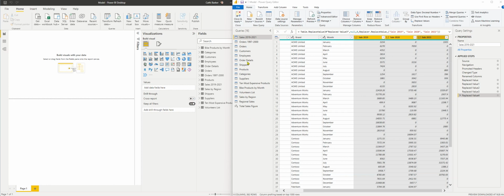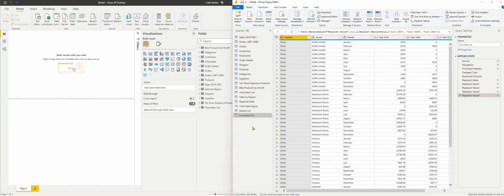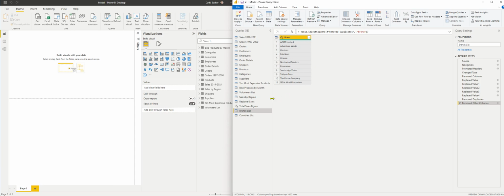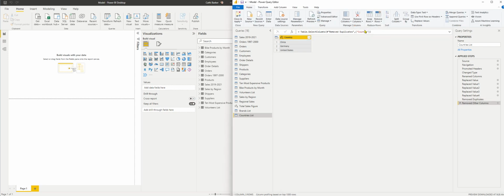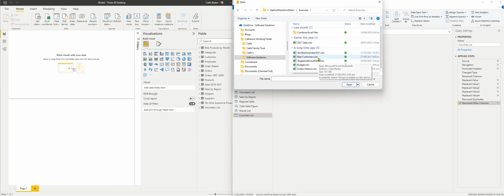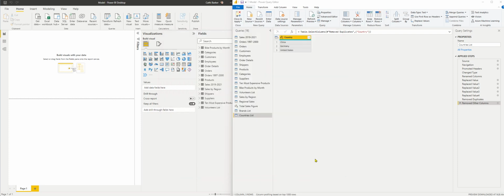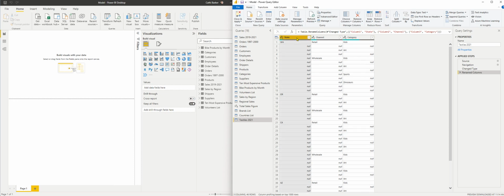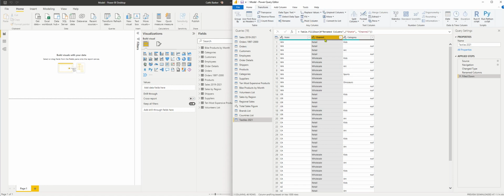Video 11: Microsoft Power BI Duplicate and Fill